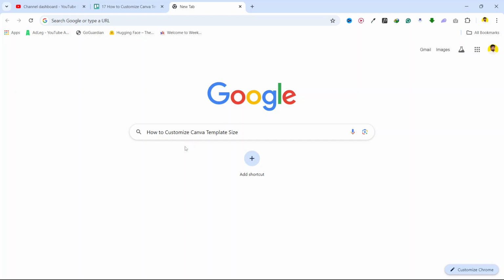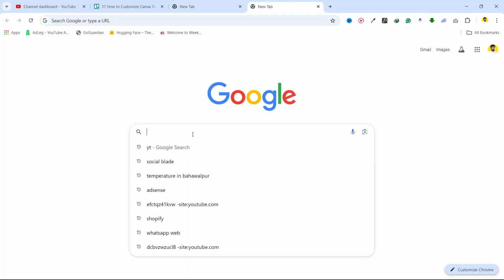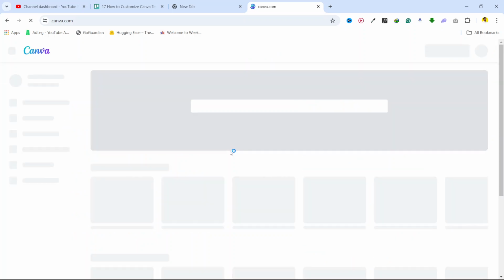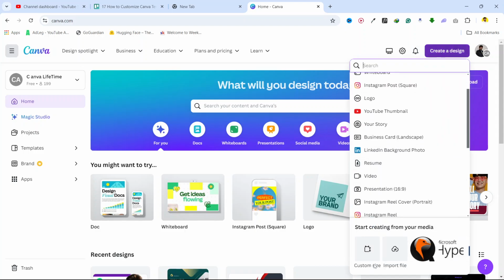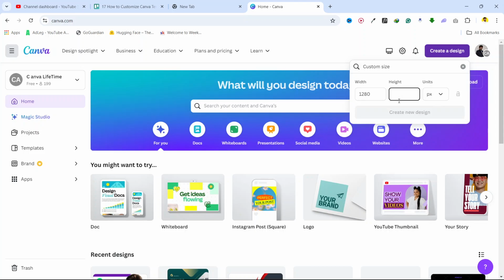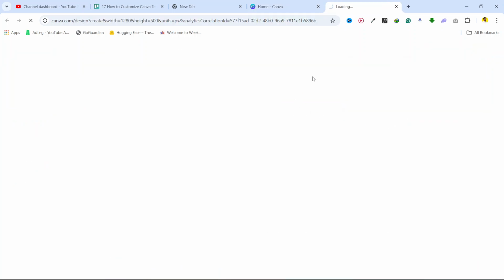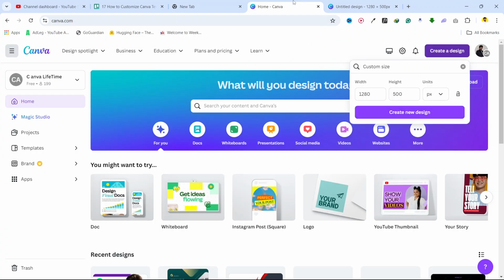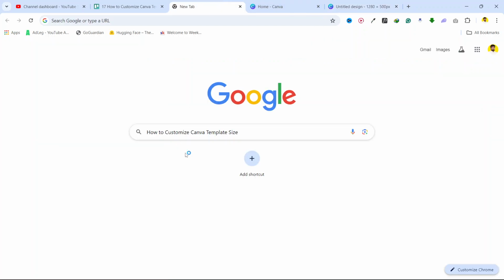How to Customize Canva Template Size | 2024 Tutorial